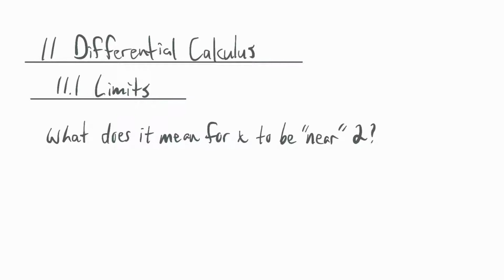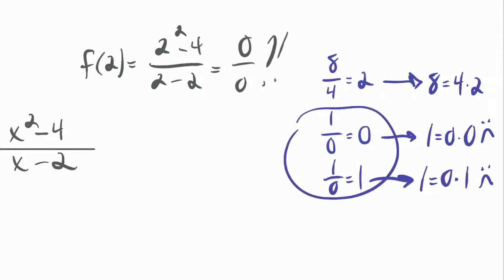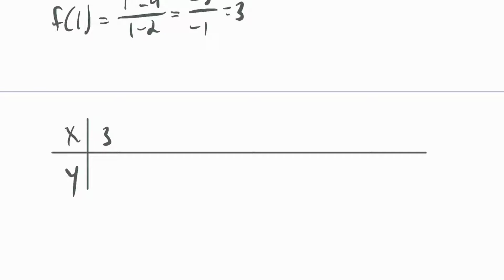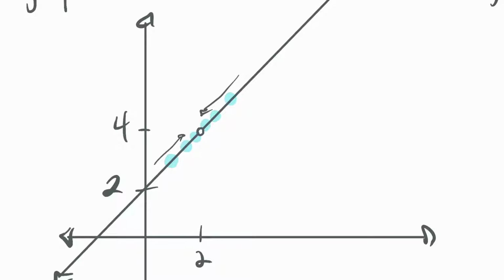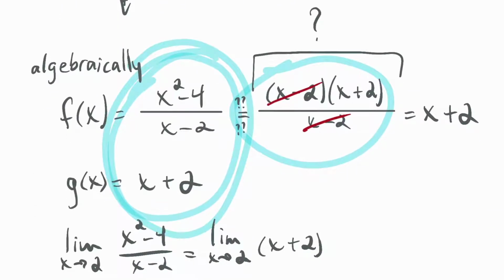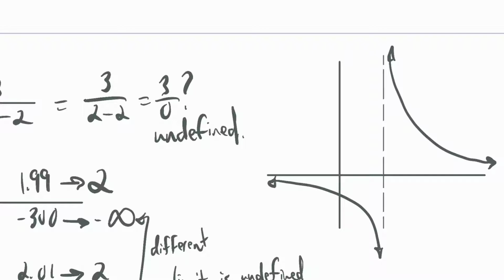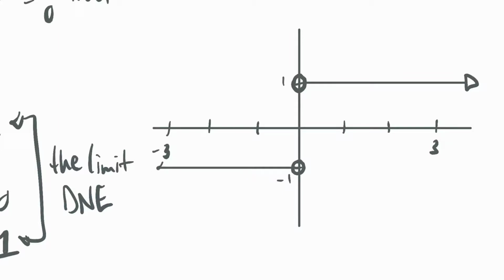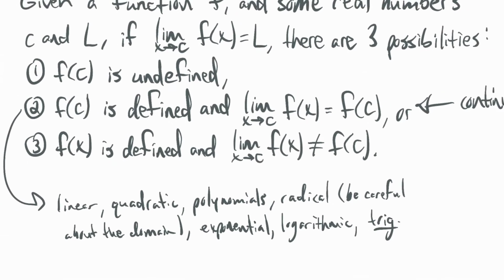MAT 1133 Virtual Lecture Section 11.1